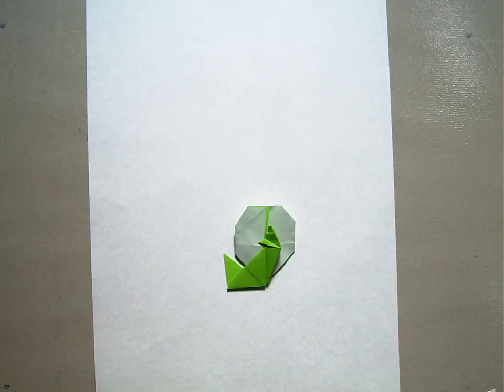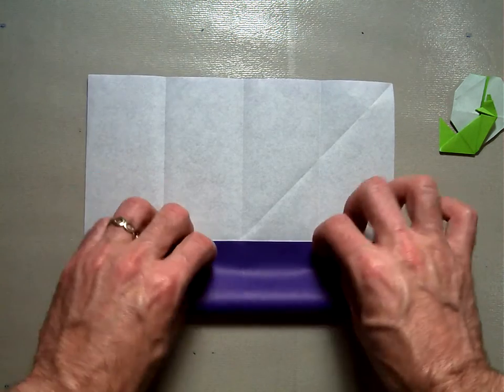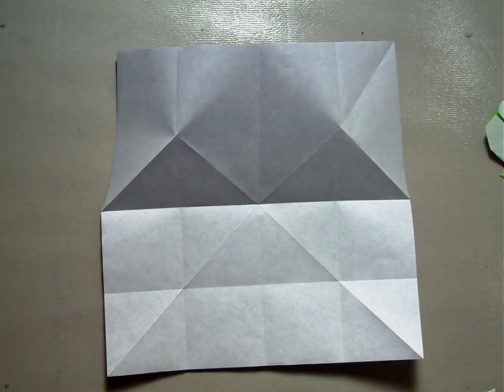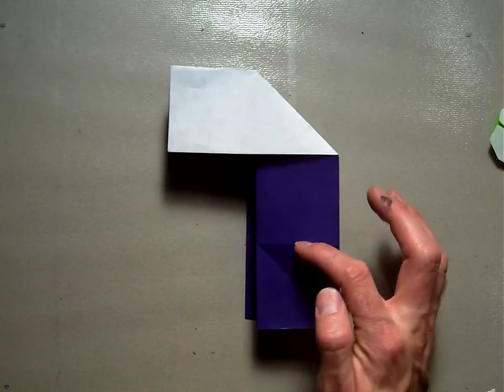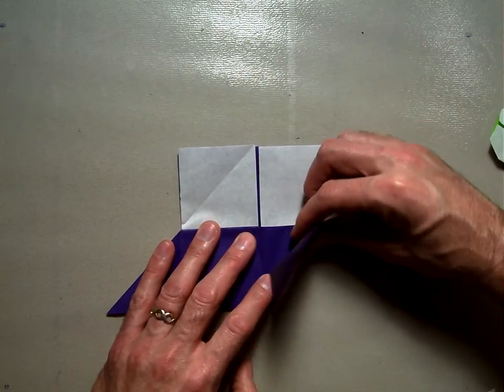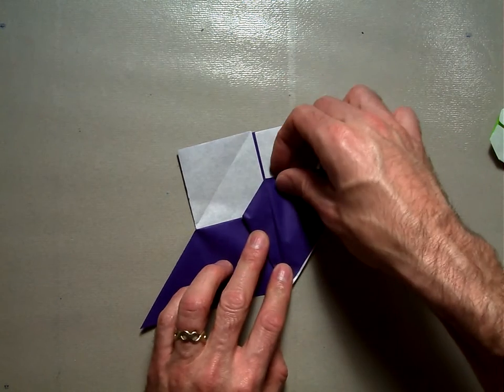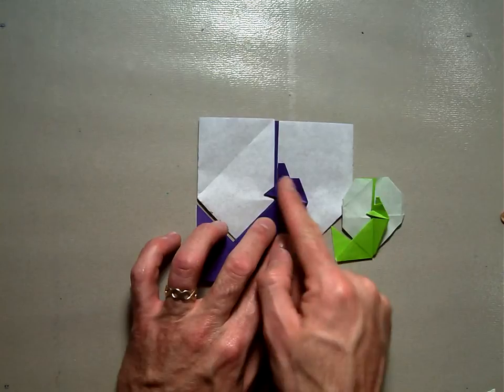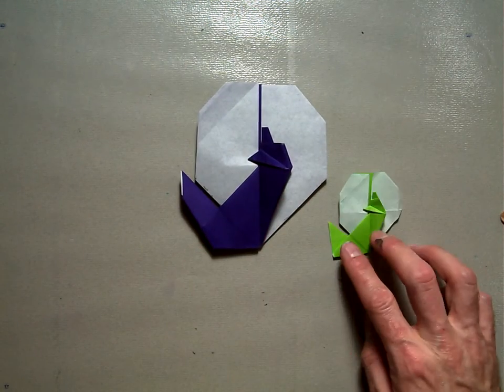Origami Howling at the Moon (Alexander)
In this video I demonstrate how to fold Howling at the moon designed by Chris Alexander. This is a really cool model that deftly uses both sides of the paper. It is a kind of tricky with the folding of the main base shape. Careful to make sure the valley and mountain folds are running in the correct directions.